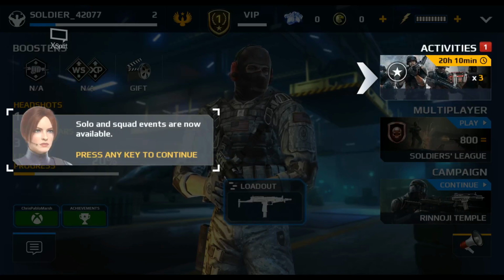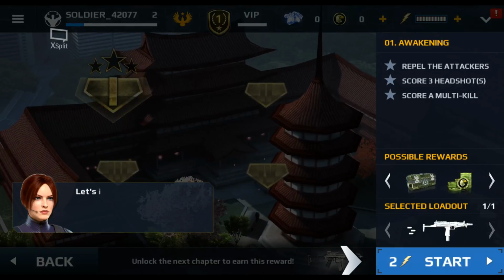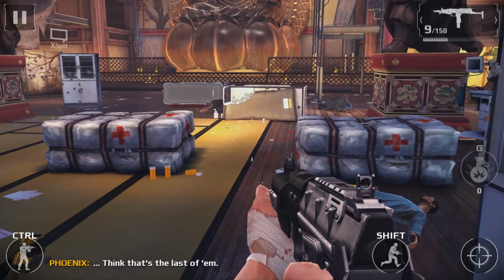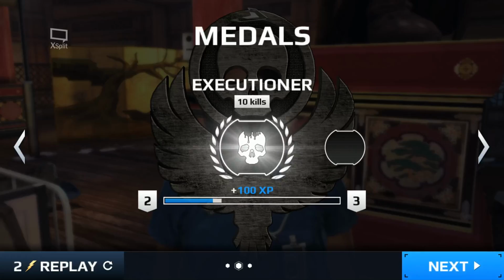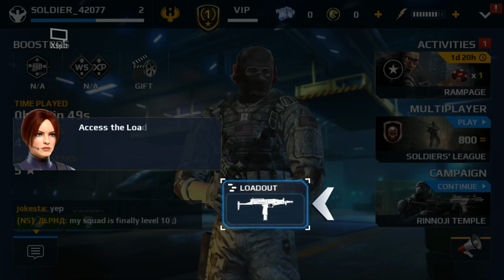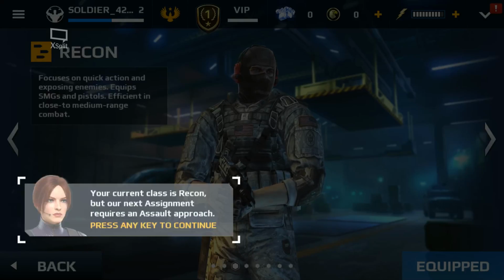Modern Combat 5: Playing on Windows 10 | PC Game Play Test!!!